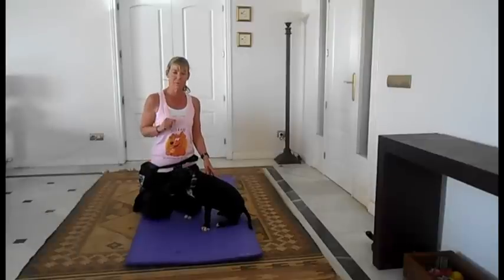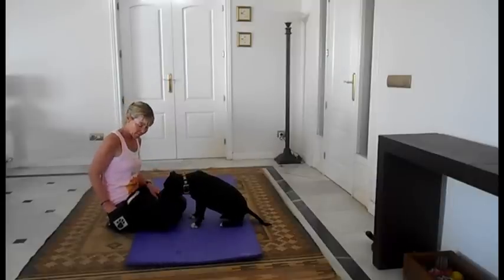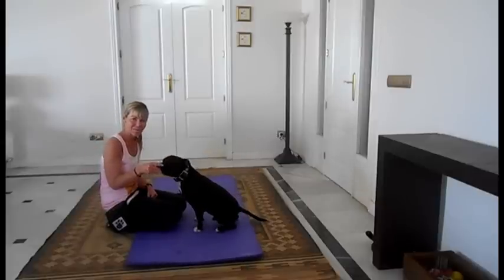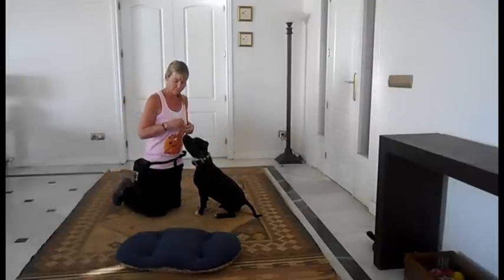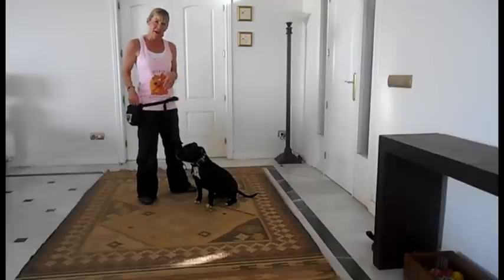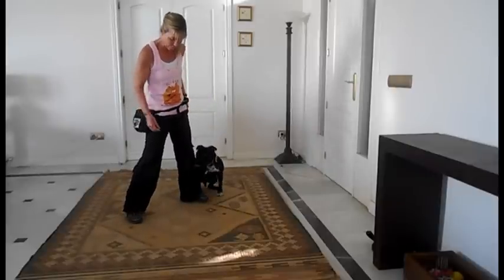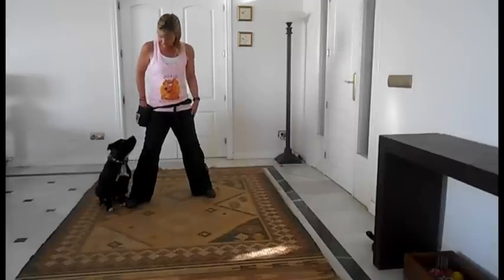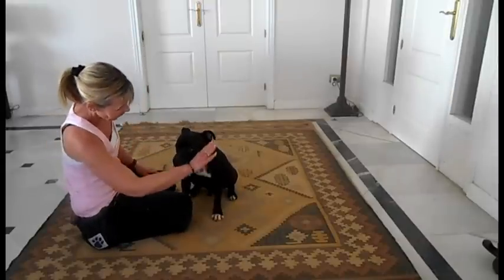How to Teach Your Dog Wave Goodbye; Go to Your Mat & Figure Eight. PPG Video 3.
"Pet Professional Guild 2014 +R International Day of Celebration for Force-Free Training and Pet Care."
In this video we demonstrate how to teach your dog three intermediate tricks.  Each trick demonstration lasts for approximately 4 mins. so you can watch this video in 3 parts. Make sure to watch our PPG videos 1 and 2!